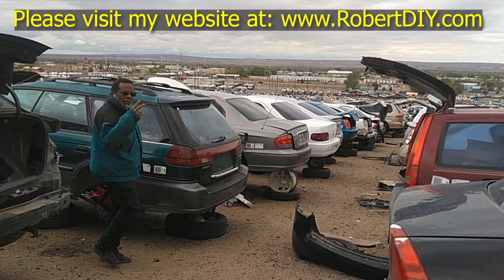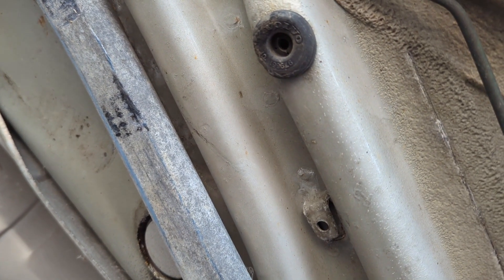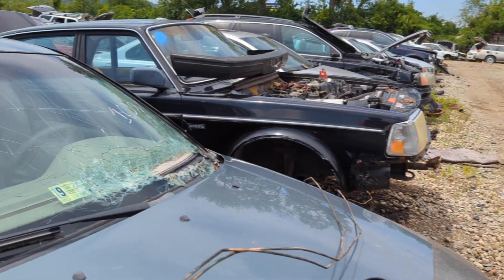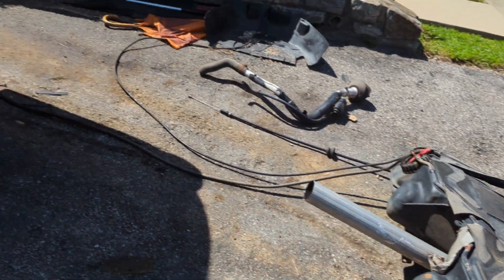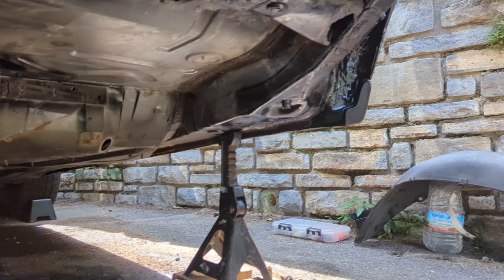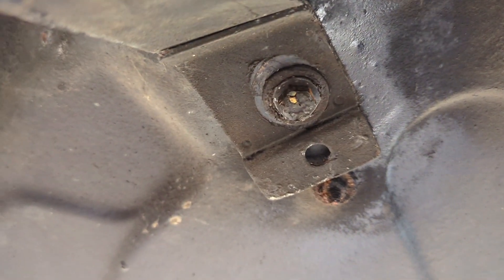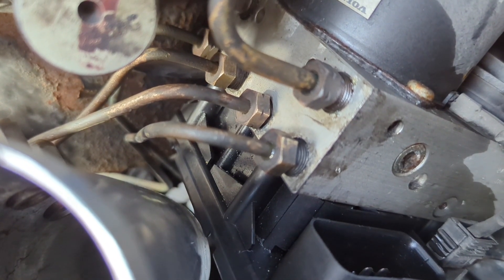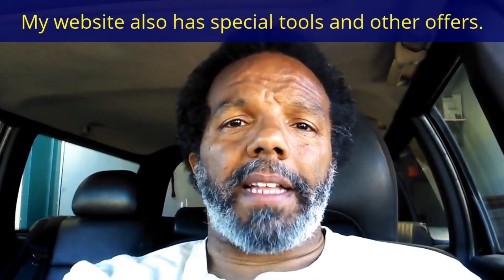Salvage yard run for brake lines, fuel line, exhaust and more. Then more work on the rear end swap.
Working on converting an AWD vehicle to a true FWD arrangement by replacing the AWD parts with FWD parts on a '99 P80 Volvo V70R.